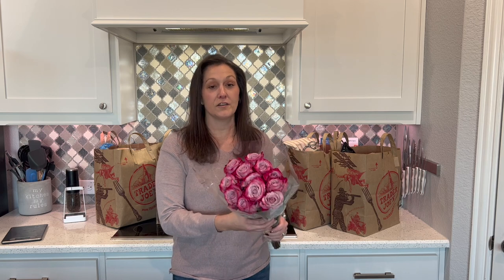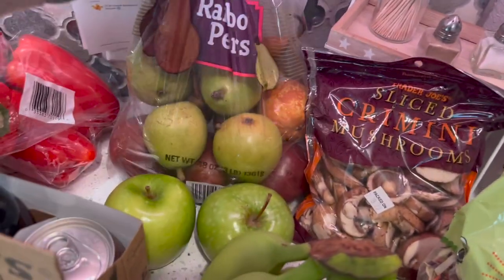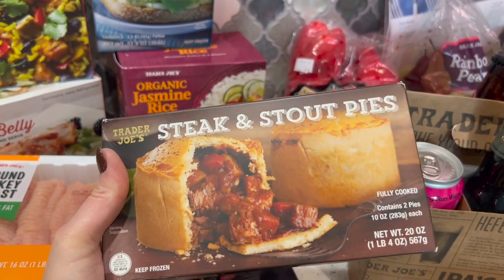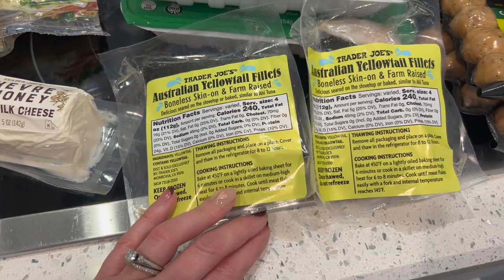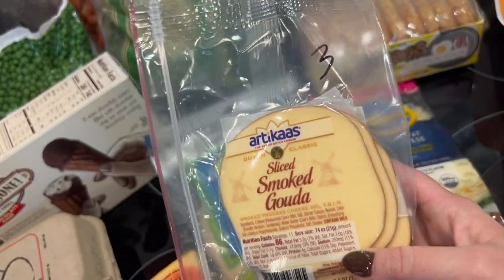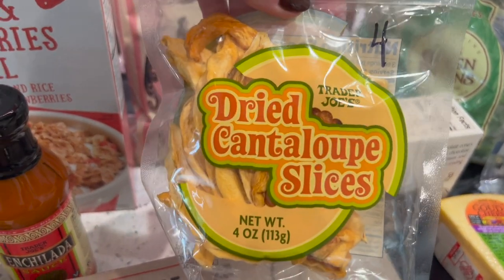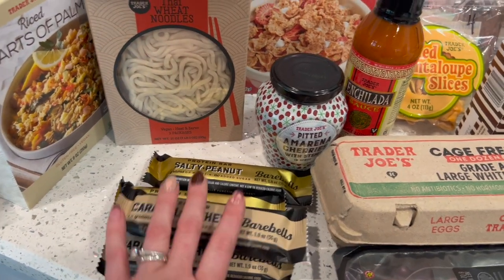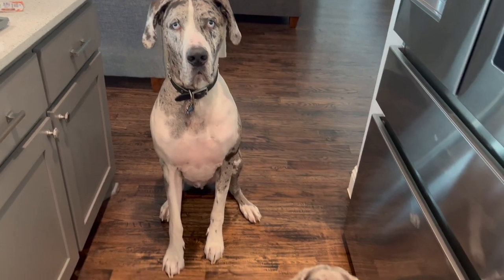Trader Joe's Grocery Haul With Weight Watcher's Points Included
Large grocery haul with Weight Watcher (WW) Points included, along with calories for this Trader Joe's grocery haul. See what's new and healthy at Trader Joe's. Watch my what I eat in a day video to see quick and easy dinner ideas using these items.